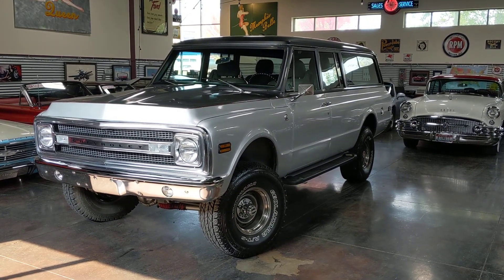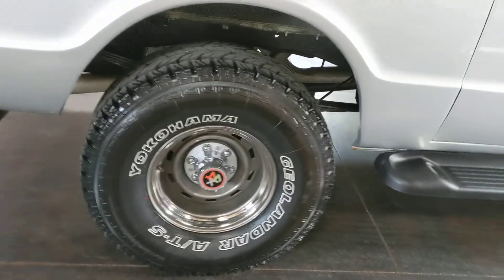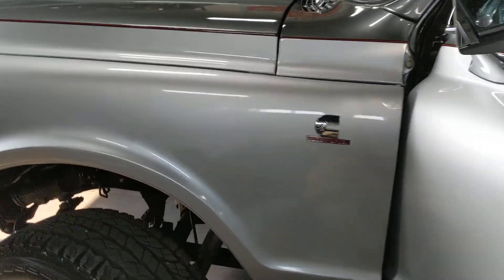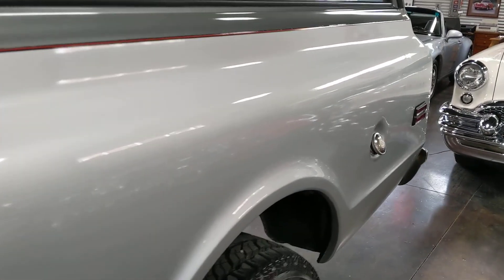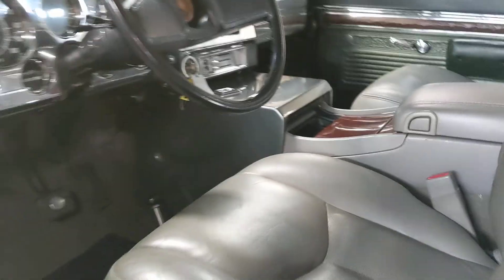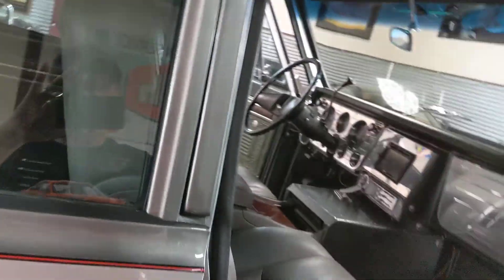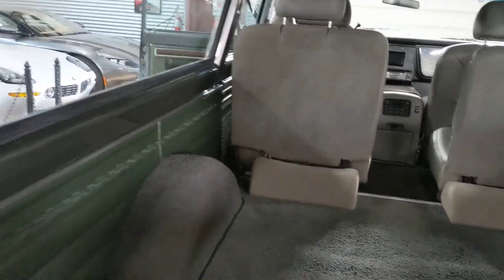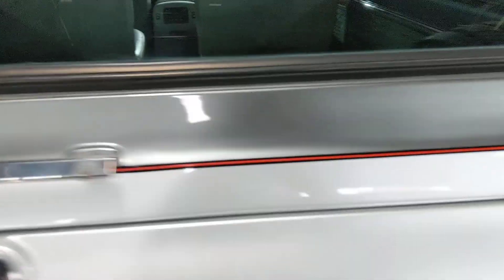1972 Chevrolet Suburban at the Sun Valley Auto Club